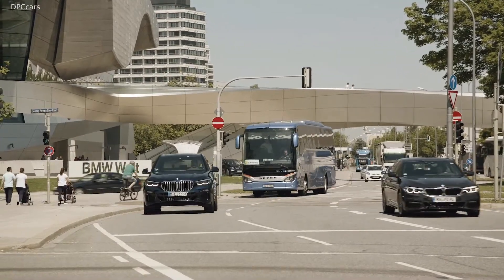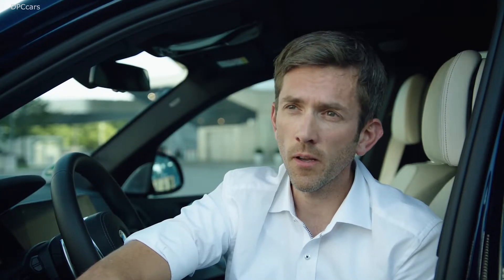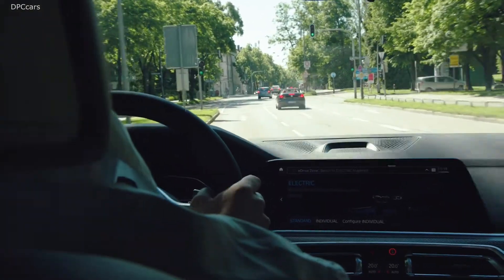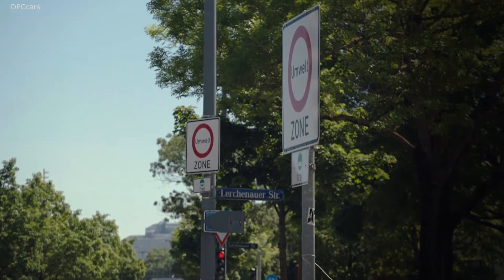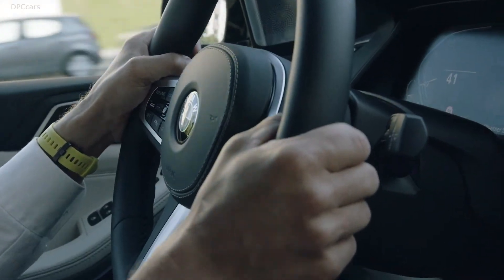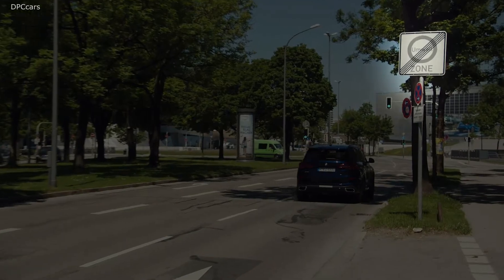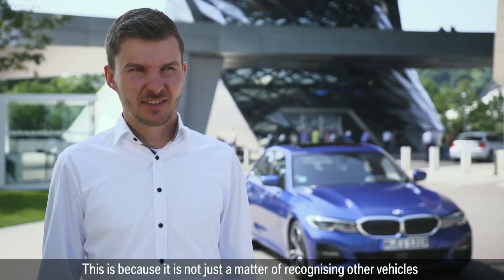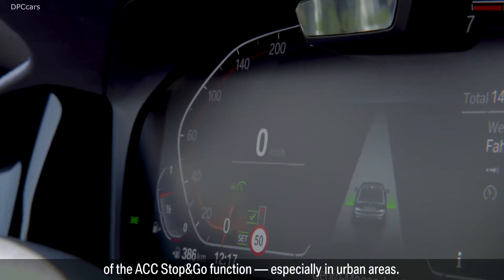eDrive zones BMW points & Traffic Light Recognition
How about taking the BMW 7 Series out for a spin – and watching a film or even closing your eyes for a while? The BMW Group makes all this possible – and is providing a glimpse of autonomous driving at NEXTGen.

In an urban on-demand mobility scenario, a BMW 7 Series impressively demonstrates how high automation (Level 4) can transform the individual mobility of the future.
An empty car, summoned by a smartphone app, drives up to collect its owner. The vehicle can be directed to any preferred pick-up point, with access authentication via smartphone upon arrival.

In Level 4, since occupants no longer have to be directly involved in the driving process, the drive is initiated via an ODM tablet. The destination address is transmitted to the vehicle via the smartphone app in advance and the driving seat remains unoccupied.

Due to safety mechanisms implemented in the vehicle, the drive can only begin once all occupants have fastened their seatbelts. Passengers can spend their time in the car however they wish. One option is simply to enjoy the entertainment system. Vehicle functions can also be controlled this way: Horn, headlight flasher and locking and unlocking doors are typical functions that have been implemented for demonstration purposes. Once the vehicle reaches its destination, the passenger gets out and lets the car park itself.

To ensure safe driving in urban settings, the BMW Group is investing heavily in development of environment recognition technology with machine learning capabilities. Both high-performance sensor technologies such as computer vision and innovative sensor fusion methods are used. These technologies maximize the benefits of driver assistance systems for our customers.

Next-level driver assistance: a glimpse of Level 2 functions.

In addition to self-driving technology, the BMW Group also offers the latest generation of Level 2 driver assistance systems. Today's driver assistance functions use powerful radar sensors to safely and conveniently control the distance to the vehicle ahead. GPS sensors and map data are used to proactively adjust the speed for cornering and driving through built-up areas.

The next level of driver assistance is on show at NEXTGen: Camera sensors, machine learning and a powerful backend are used not only to detect speed limit signs, but also to interpret traffic lights, allowing speed to be regulated even more proactively and conveniently.

History and milestones: automated driving since 2006.

In recent years, the BMW Group has repeatedly demonstrated its mastery of key requirements for partially to fully-automated driving, all the way to autonomous driving.

Back in 2006, a BMW 3 Series drove the ideal racing line around the Hockenheim Ring all by itself. Test vehicles with Level 3 have been driving on the A9 Autobahn in Germany since mid-2011.

In 2014, an automated BMW prototype drifted down the Las Vegas Speedway for the first time – demonstrating how highly-automated driving can be pushed to the limits.

At the CES show in Las Vegas in 2017, the BMW Group presented conditionally-automated, connected and personalised Level 3 driving on a demo drive in a BMW 5 Series Sedan. In the same year, a conditionally and highly-automated test fleet of 40 BMW 7 Series test vehicles was also launched in Germany, the US and Israel.

In 2018, the BMW Group opened its Autonomous Driving Campus in Unterschleissheim outside of Munich and, in March of this year, the BMW Group D3 high-performance platform went on-stream. This Centre for Data-Driven Development combines a storage capacity of 230 petabytes with the computing power of more than 100,000 cores and 200 GPUs.

By acquiring a stake in HERE in 2014 and through collaborations with Intel, Mobileye (since 2016) and other partners, the BMW Group fired the starting signal for series development of the BMW iNEXT.

In 2021, the BMW iNEXT will feature the BMW Group’s first secure Level 3 function for motorways. The BMW Group and its partners, now mostly working at the new BMW Group Autonomous Driving Campus, are joining forces to create a scalable technology platform for realisation of safe and stable highly and fully-automated driving.